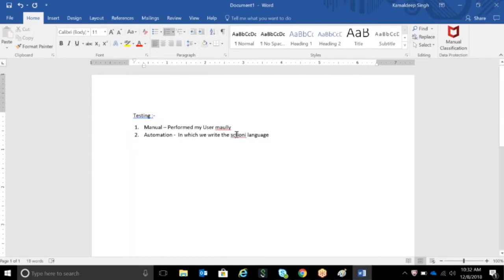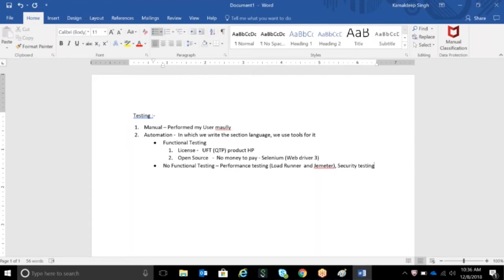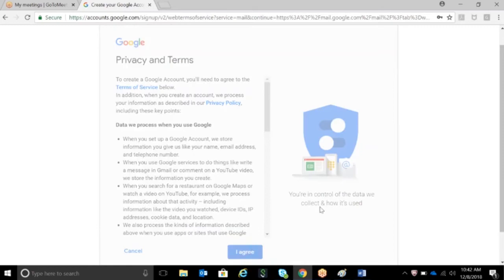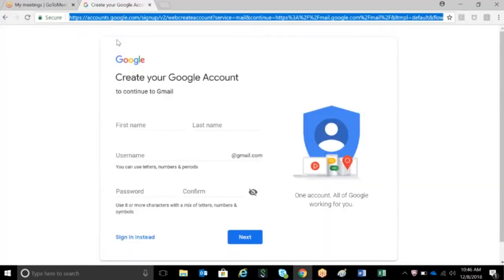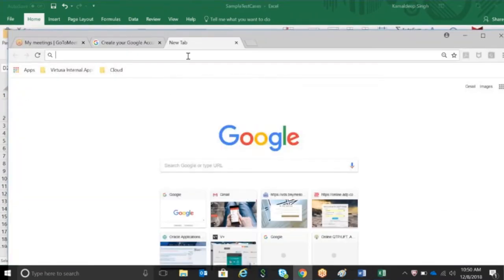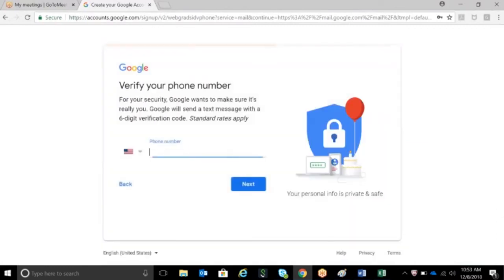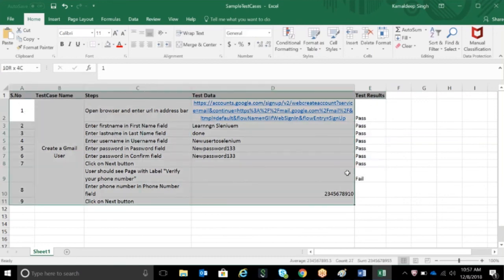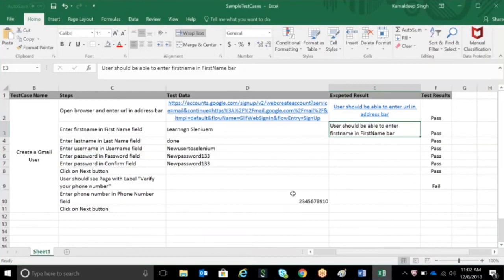Manual Testing | Types of Testing Tools | Sample Test Cases | QA Training and Placement | TekTaurus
We offer training in various courses like Agile &Scrum BA, QA(Selenium), BigData Hadoop, SAP S/4 Finance (S/4 Enterprise Management),SAP HANA, SAP BW 7.4 on HANA, SAP FICO, SAP SuccessFactors,Salesforce, Tableau, Java(core & Advanced), Angular JS, SAP UI5 & Fiori & PMP Certification and Phlebotomy training.

Learn selenium course with real-time cases, Interactive learnings, Instructor-led classes. Approved by the department of education & workforce. Best deals & offers. Register Soon.

TekTaurus Education
1967 Route 27, Suite 27,